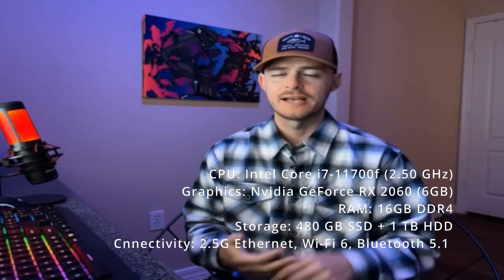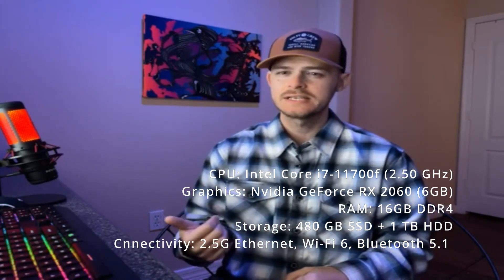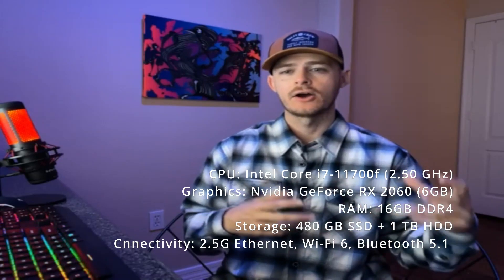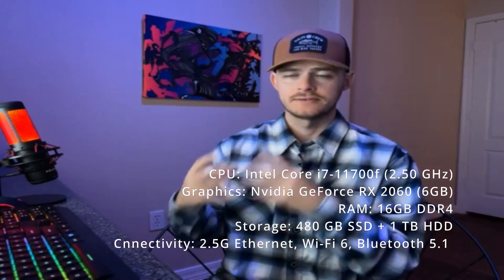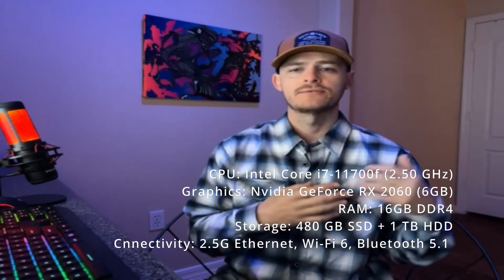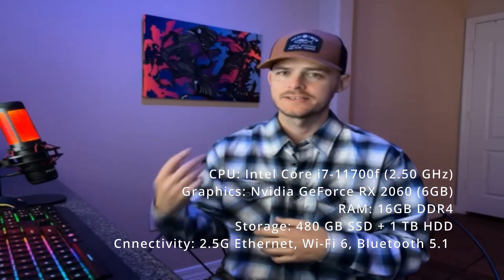IBUYPOWER PC FROM COSTCO? 1WEEK REVIEW.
IBUYPOWER TRACE MR178I

Desktop Class: Gaming & Entertainment
CPU: Intel Core i7-11700F (2.50 GHz)
Graphics: NVIDIA GeForce RTX 2060(6GB)
RAM: 16GB DDR4
Storage: 480 GB SSD + 1 TB HDD
Connectivity: 2.5G Ethernet, Wi-Fi 6, Bluetooth 5.1
Operating system: Windows 10 Home
Weight: 30 pounds
Size (W x D x H): ‎23 x 23 x 13 inches